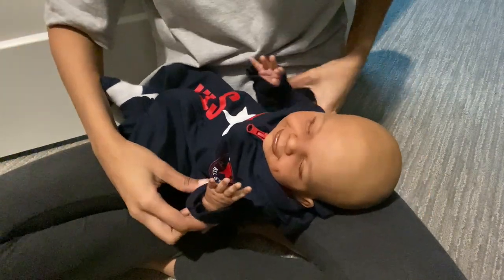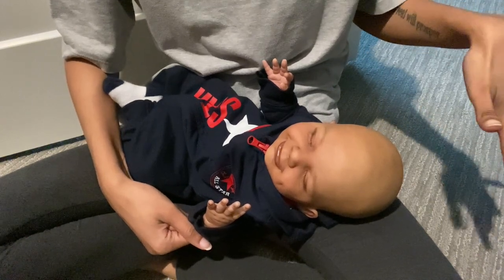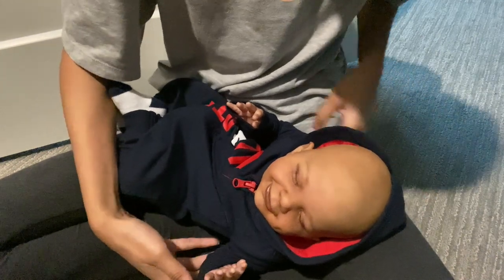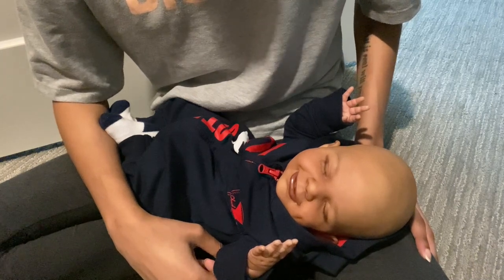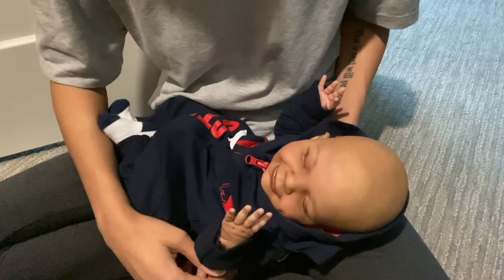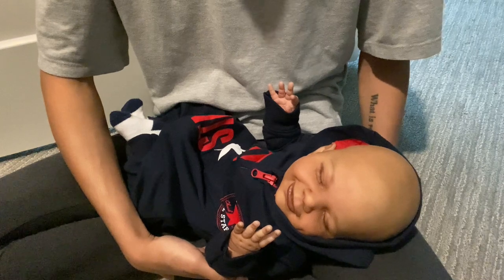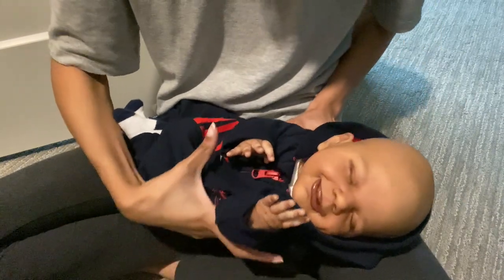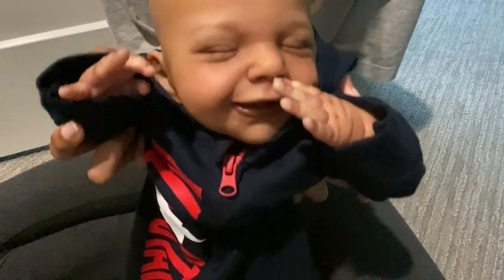How & Where Do You Store Your Reborn Dolls? | Mya Reborns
Hello everyone 😁 I just have a quick topic on how everyone stores and keeps their reborn babies ❤️